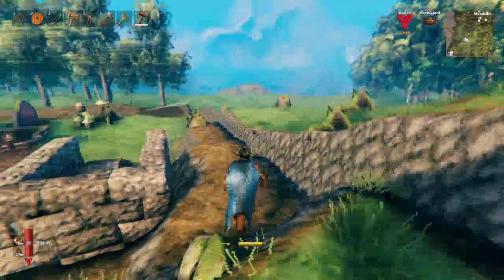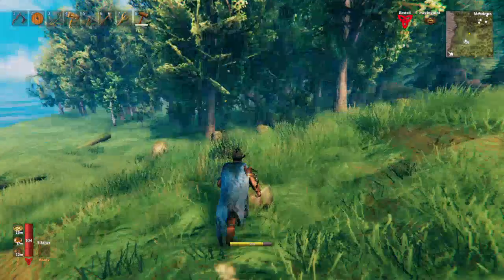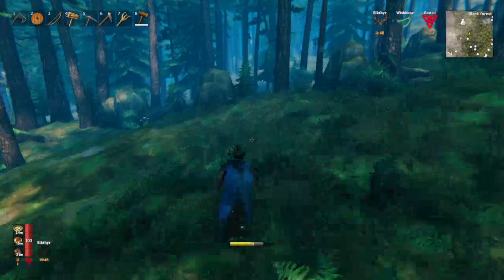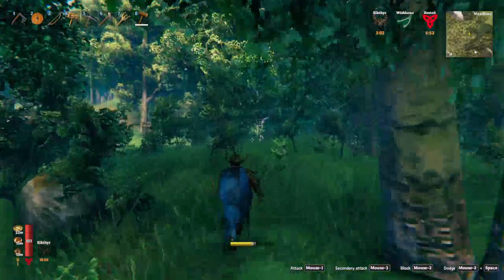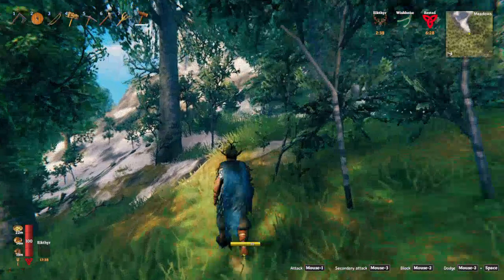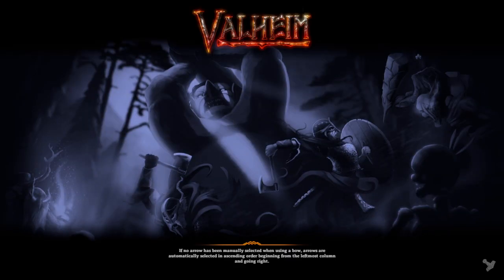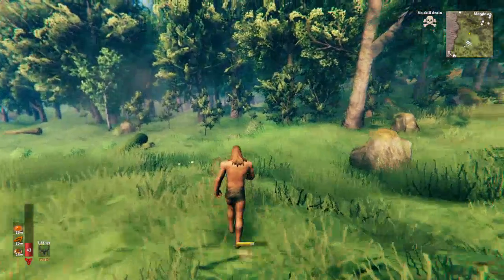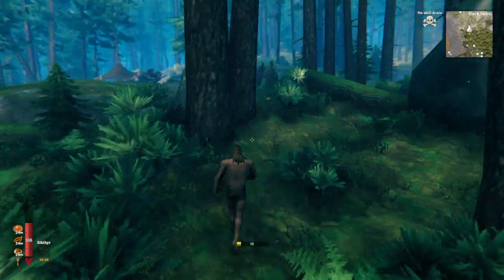Valheim- Ep 67 looking for silver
looking for silver

rules
no dev commands
no mods
no portals